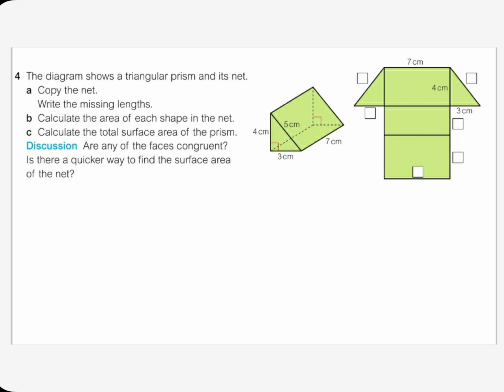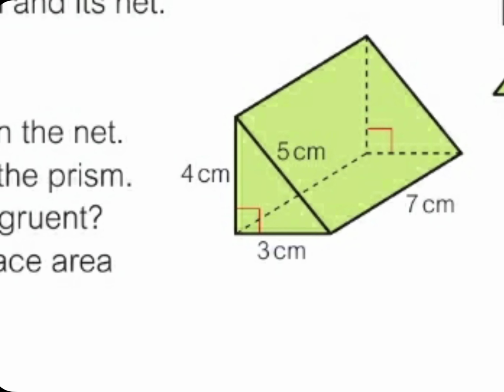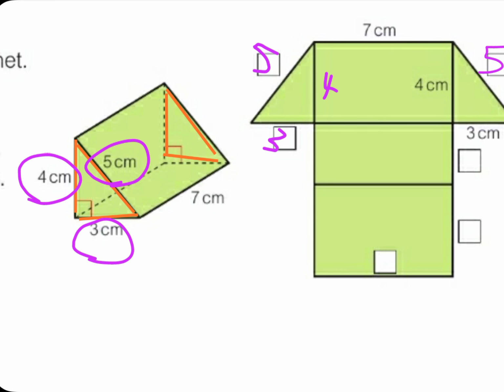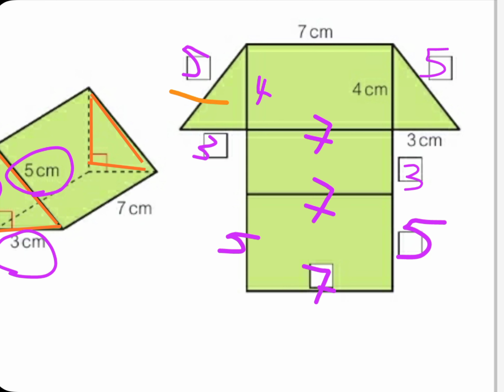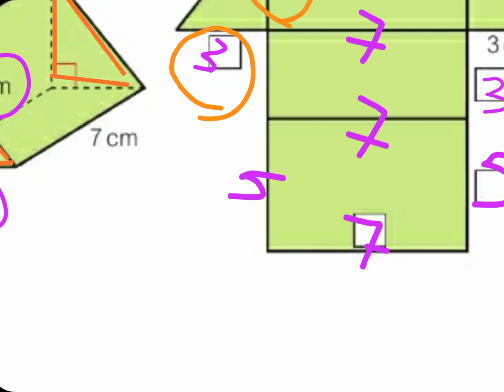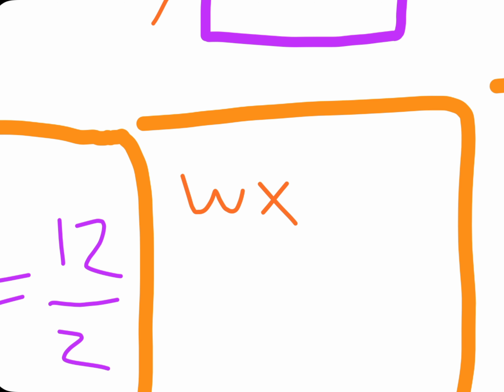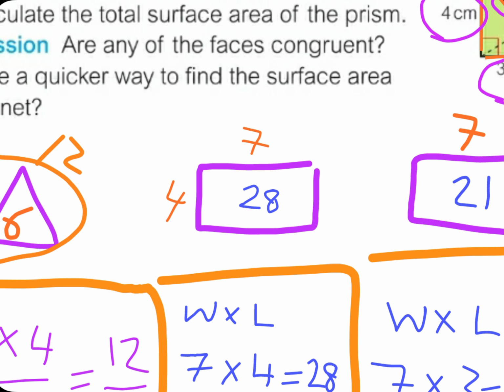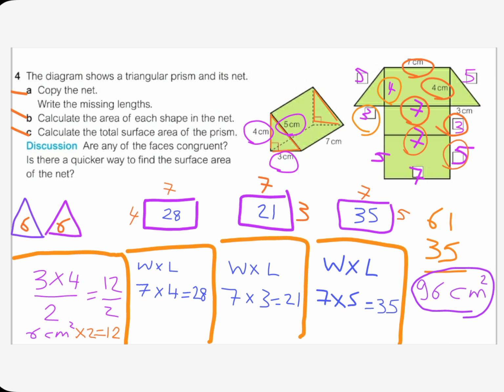Unit 3.2 Surface area of prism Q4 Find the surface area of the shape